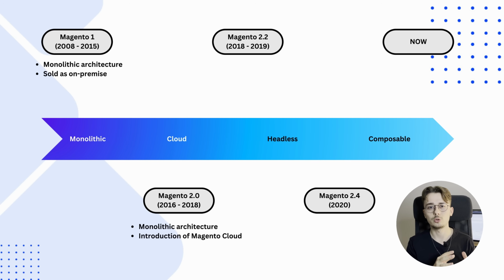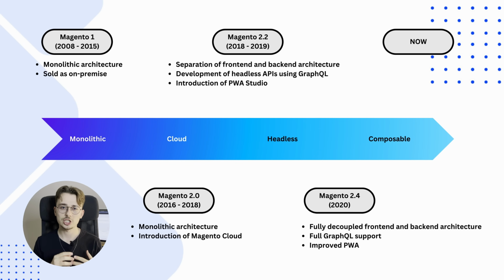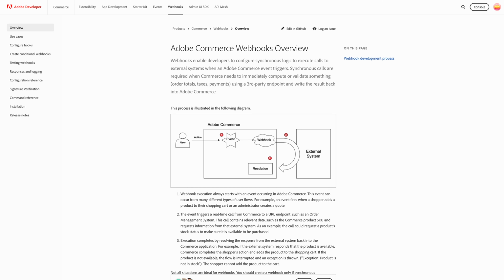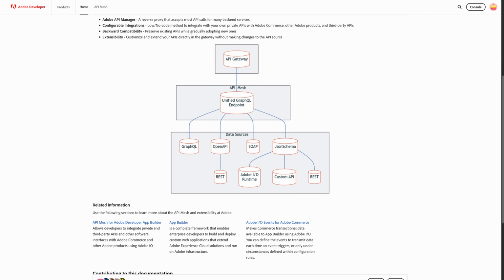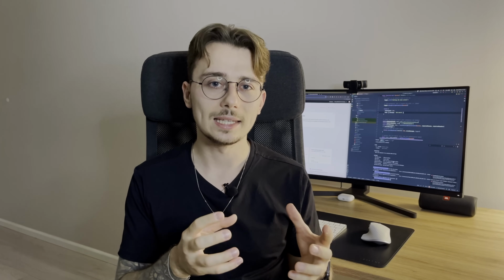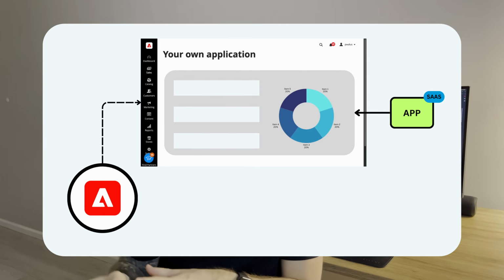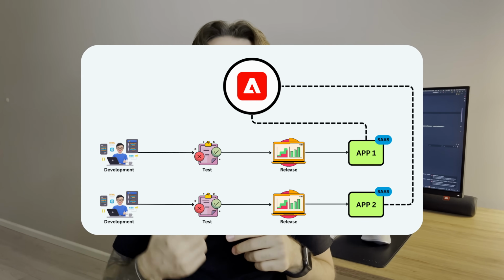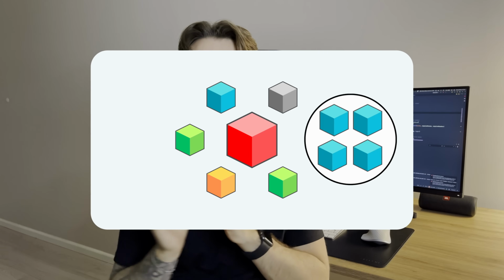Adobe App Builder - Introduction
🌟 Welcome to a New Era in Adobe Commerce Development! 🌟

In this video, we’re introducing Adobe App Builder—a tool that’s changing how we build and connect apps on Adobe Commerce. App Builder lets us use a microservices approach, where each feature can work independently while still connecting seamlessly. This means more flexibility, faster updates, and better performance.

What You'll Learn in This Video:
- An overview of how Adobe Commerce has evolved from Magento’s early days to today’s microservices model
- A first look at App Builder’s features, like Adobe Developer Console, Webhooks, I/O Events, and API Mesh
- Examples of what we can create with App Builder, from custom integrations to real-time event handling and single-page apps

If you’re an Adobe Commerce developer or just curious about App Builder, this video introduces the new possibilities it opens for creating powerful, adaptable eCommerce platforms.

🙏 Special Thanks to Vaimo
A big thank you to Vaimo for their support in making this series possible!